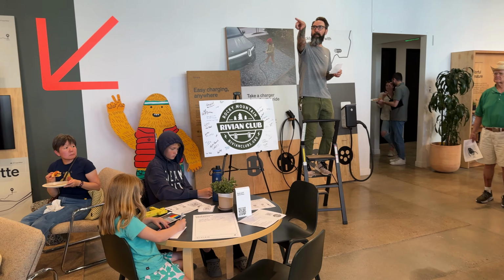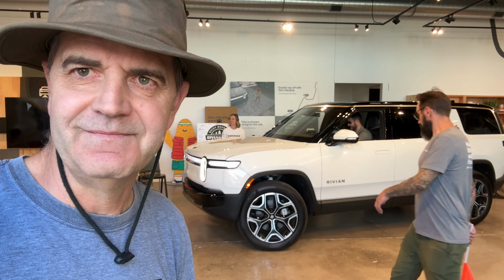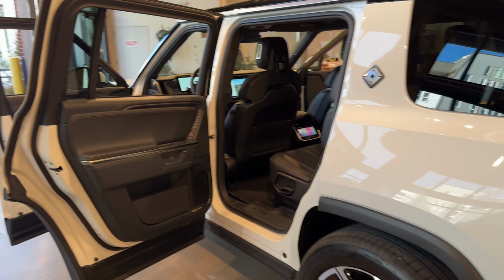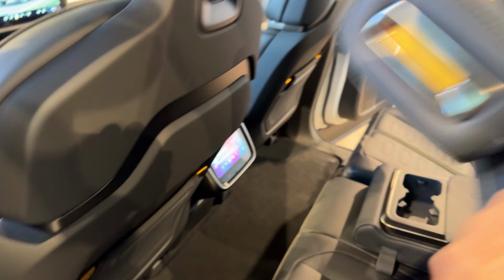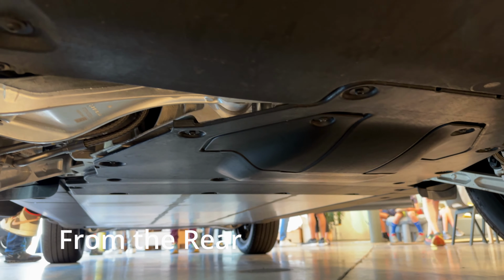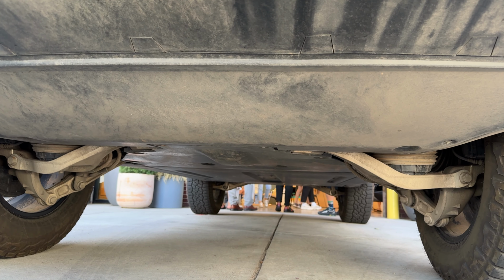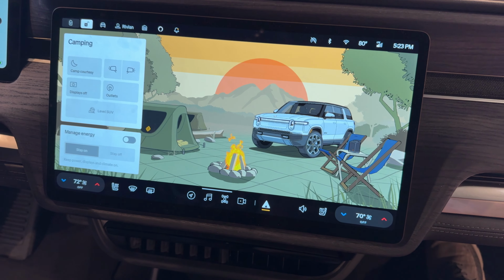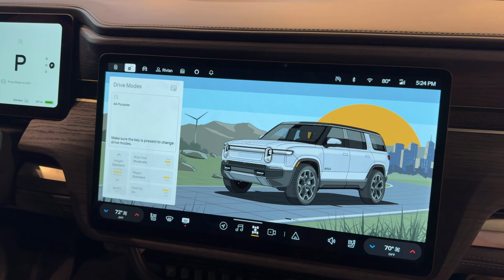Rivian GEN 2 - FIRST PUBLIC LOOK!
I review a surprise visit of the 2nd Generation Rivian R1S. Lots of little things to talk about. And, oh that door button!

Some specs from Rivian:
• New fastest R1T pickup truck 0-60mph time: 2.5s (from 3.0s), beating the Cybertruck's 2.6s time.
• New quad-motor: 1,025 HP
• New drive unit
• Updated exterior lighting with Adaptive Drive Beam system and RGB LEDs in the horizontal light bar.
• Interior: New materials and trim. These include exposed maple wood, brown stitching, accents of plaid textiles and ‘burnished bronze’
• Better energy management
• Enhanced and reengineered suspension (slightly smoother)
• New wheels and tires (no 21 inch wheels)
• 1.6 miles of wiring has been stripped out
• New software design on main screen
• Dolby Atmos audio
• Keyless entry that can be added to your Apple Wallet or some Google Pixel phones
• UNREAL ENGINE GRAPHICS
-interior accent lighting

Starting price of second generation models (before incentives):

• R1S: $75,900
• R1T: 69,900